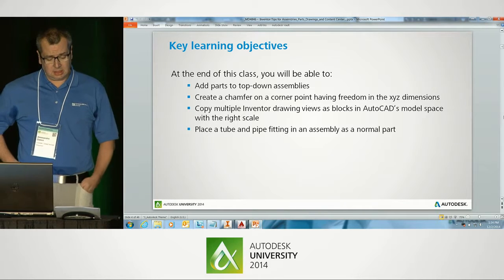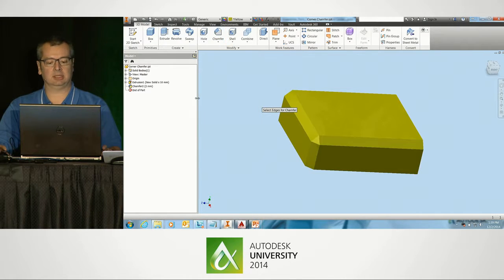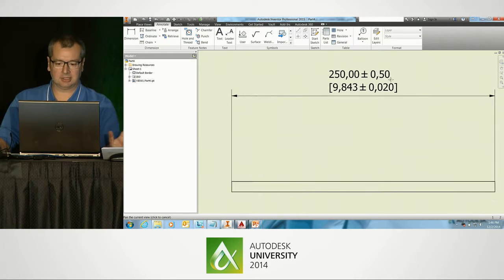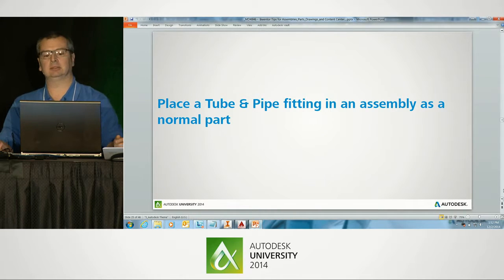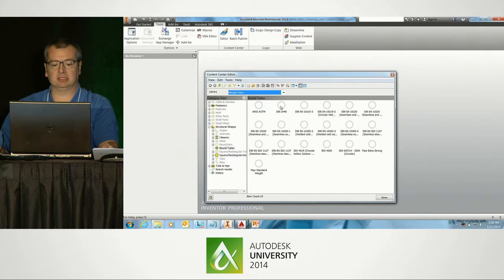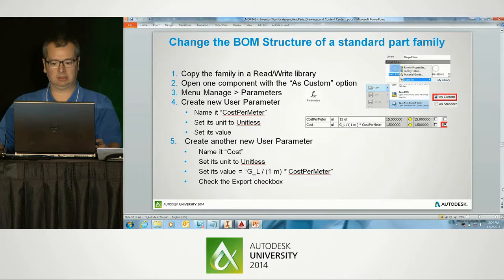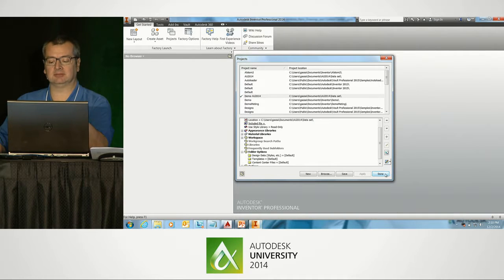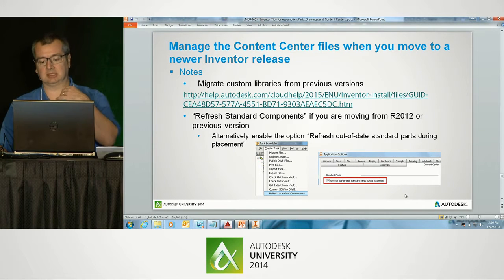MD4846 InventorTipsforAssembliesPartsDrawingsandContentCenterLibrary Fullvideo